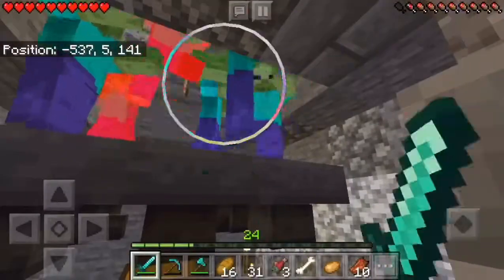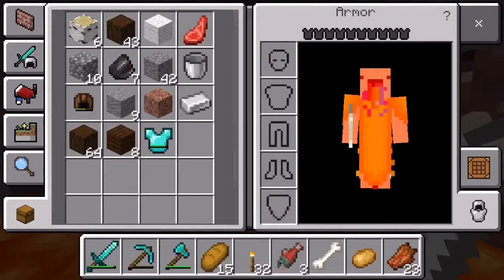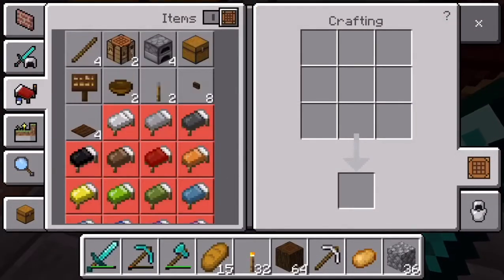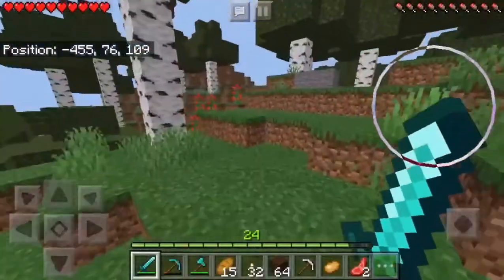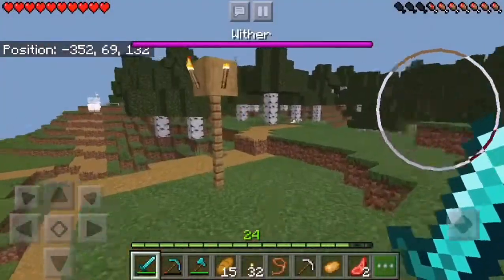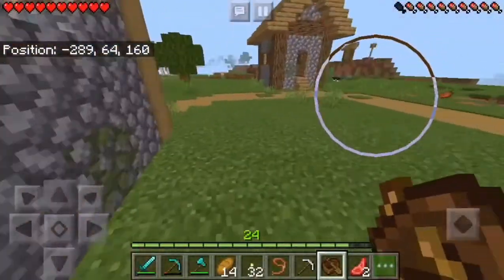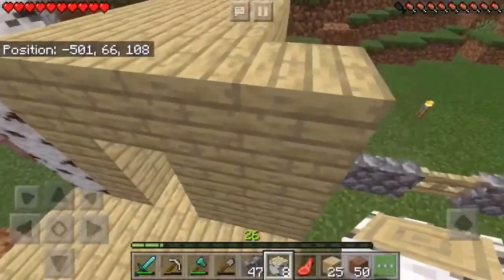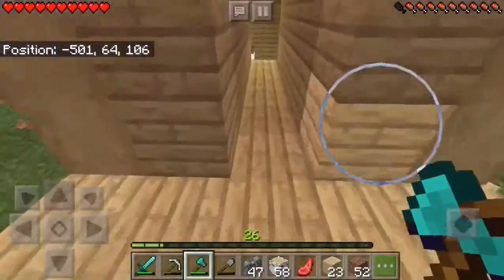Minecraft ep 5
Song title: ice tea